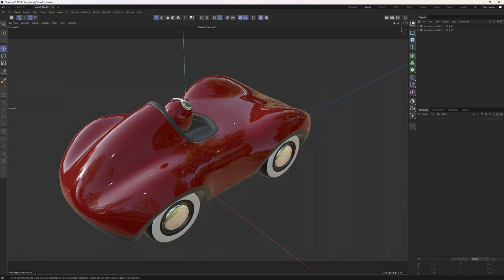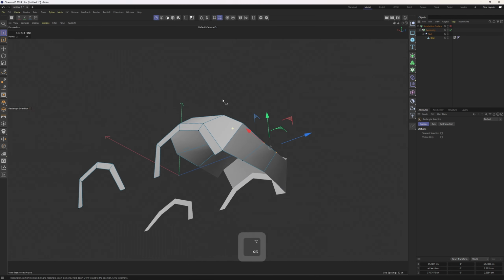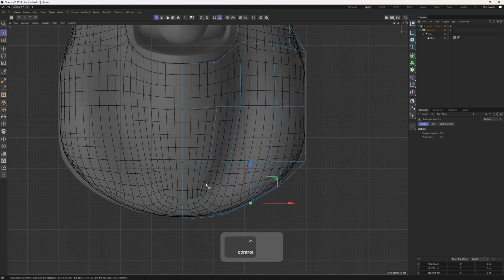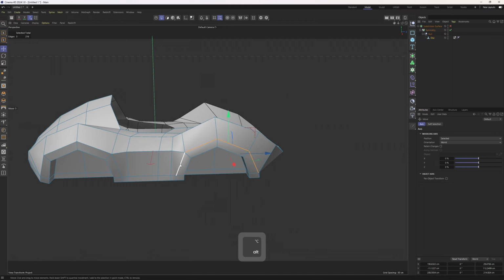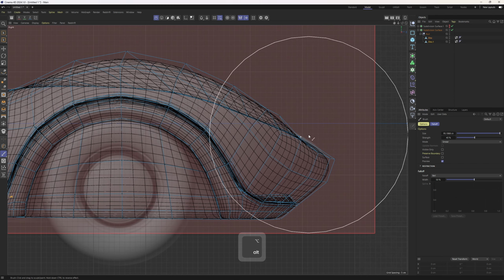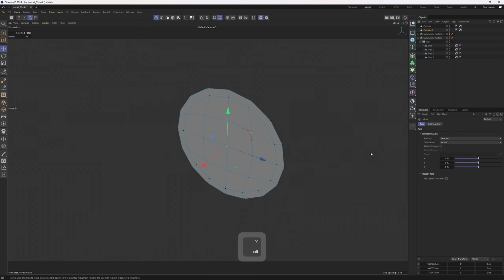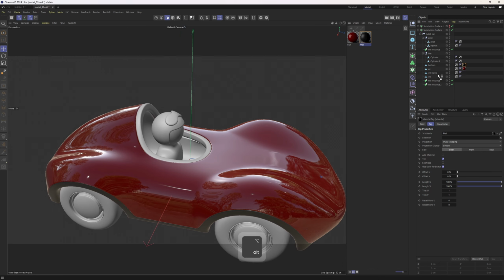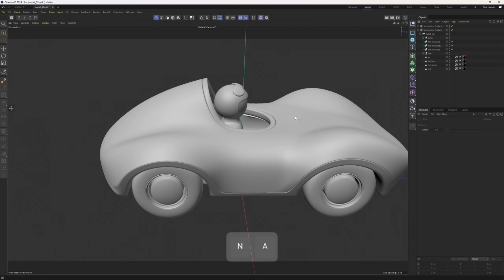Industrial Design/Product Modeling Tutorial #32 | Car